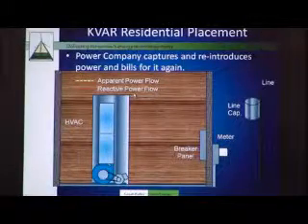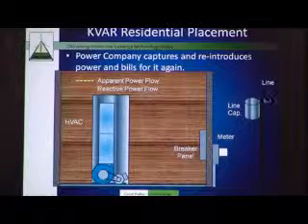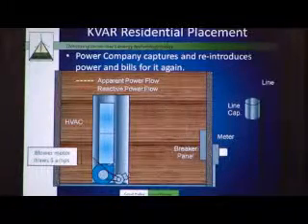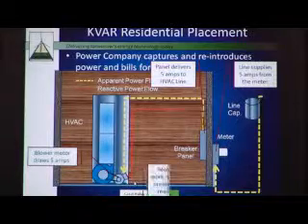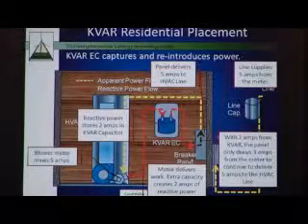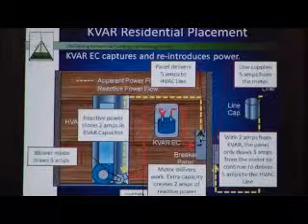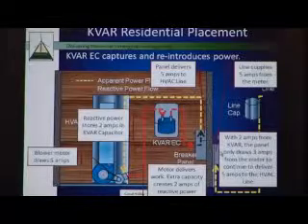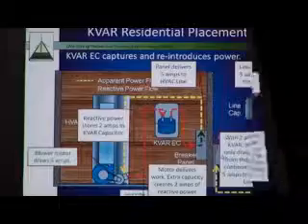KEC Explained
KEC is the patented and trademarked version of KVAR technology. Don't be fooled by imitators that use the un-trademarked "KVAR" terminology.